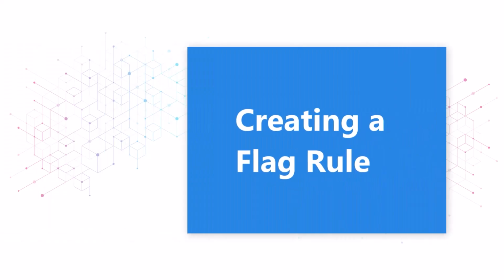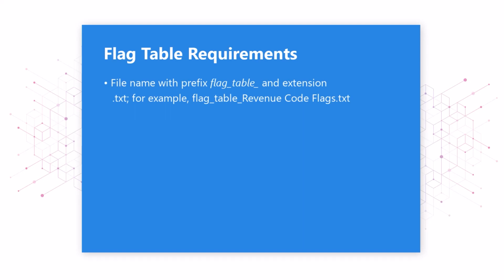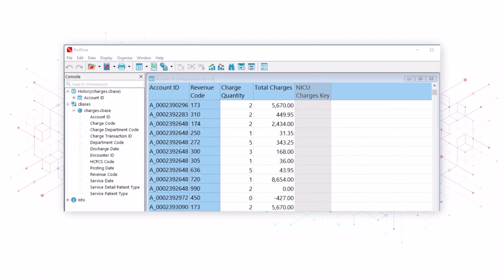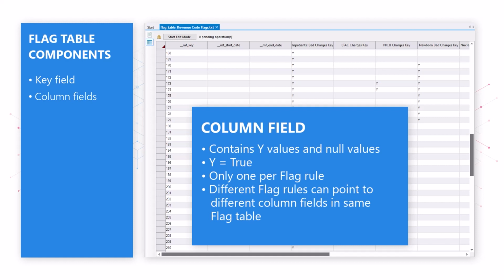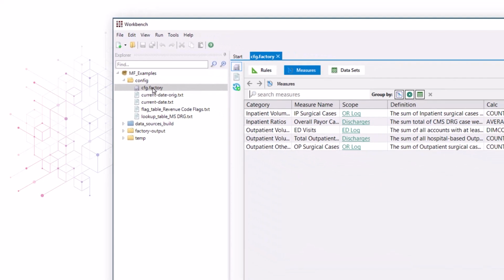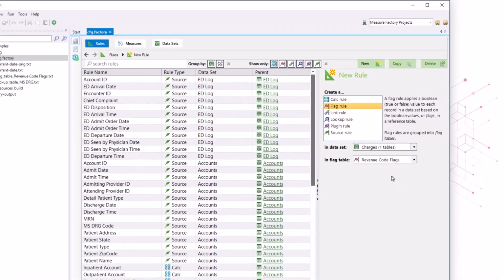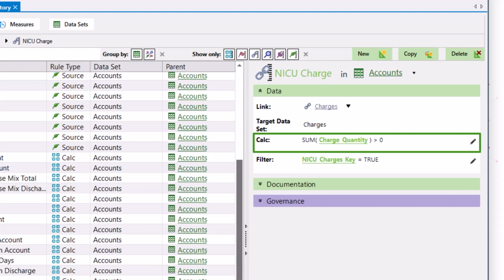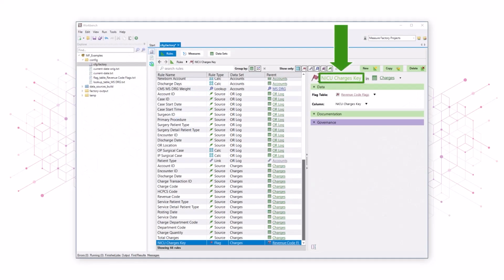How to Create a Flag Rule in Measure Factory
Learn how to create and utilize a flag rule in Measure Factory in this detailed video tutorial. Flag rules are essential for retrieving Boolean values from data stored in separate flag tables, allowing for precise data filtering based on specific criteria.

📚 WHAT WE'LL COVER:

- Introduction to flag rules and flag tables, including their structure and requirements.
- Step-by-step guide on how to set up a flag rule, starting from identifying and using the correct flag table.
- Practical example of using a flag rule to identify NICU charges in hospital revenue codes.
- Explanation of key components in a flag table, such as the key field and column fields, and how they interact with the dataset to retrieve and flag data.
- Demonstration of creating a flag rule in the Measure Factory interface, from opening the project file to configuring the rule within the dataset.
- Application of the flag rule in a link rule to sum NICU charge quantities in related data sets.

By the end of this video, you'll understand how to effectively implement flag rules in Measure Factory to enhance data management and analysis capabilities in your projects.